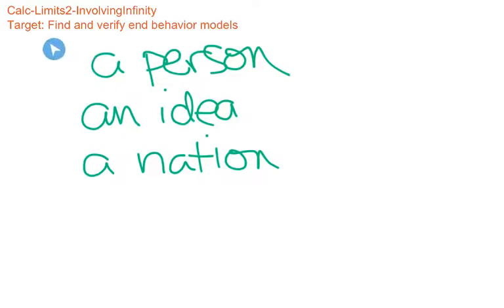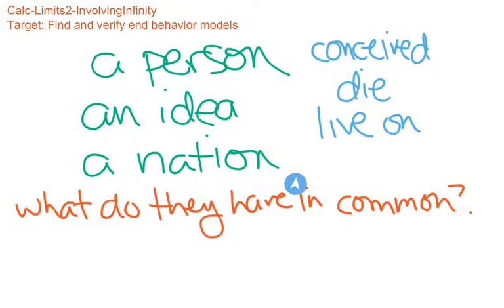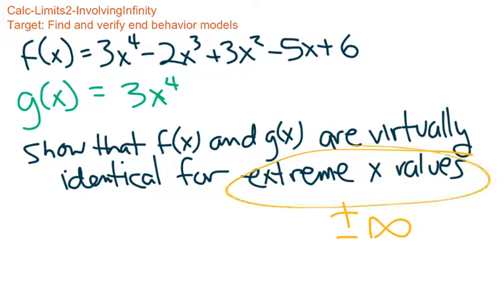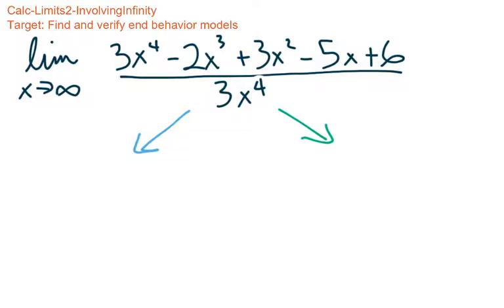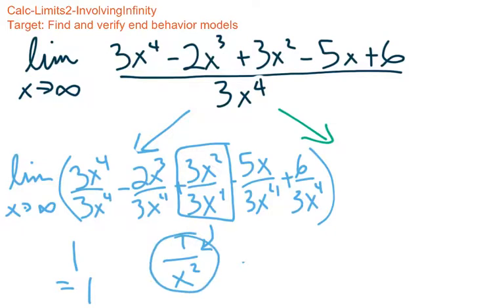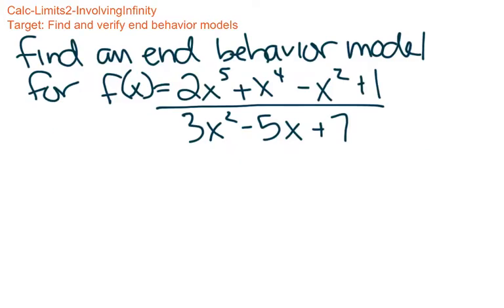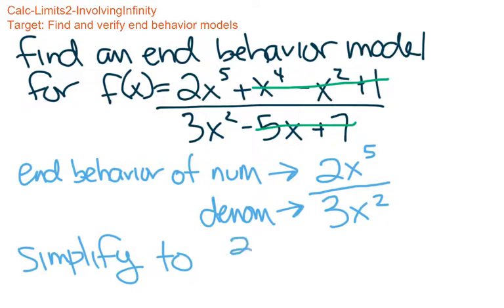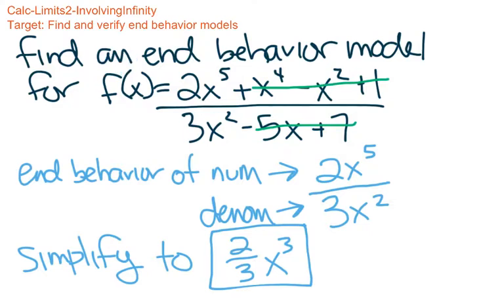Calculus - Limits2b - Limits Involving Infinity - End Behavior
A lesson on finding an end behavior model for a function.

Course: Calculus AB or BC
Unit: [1] Limits and Continuity
Topic: [2] Limits Involving Infinity

App Used: Educreations
Created: 2016